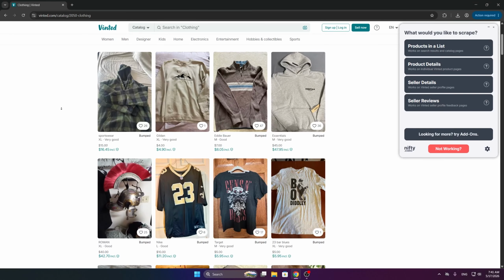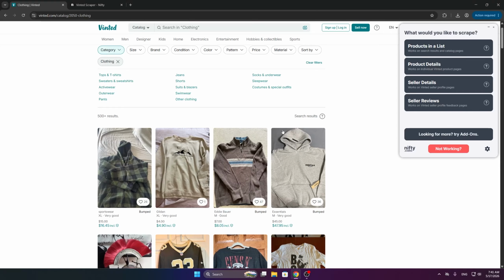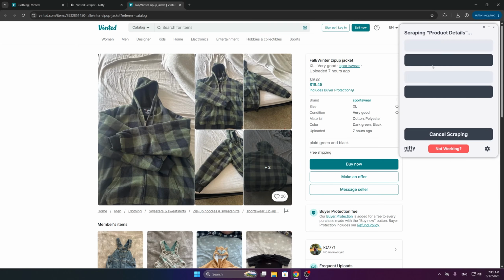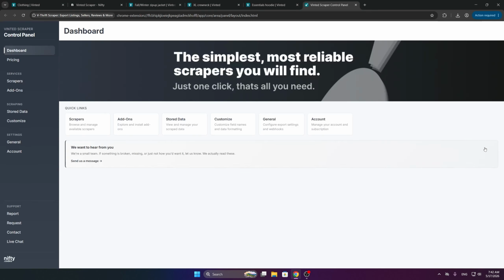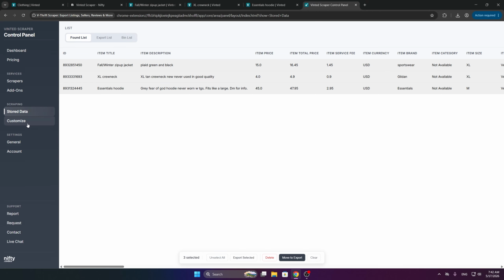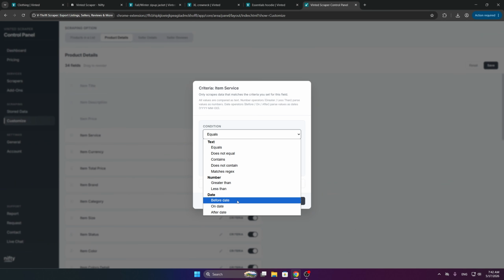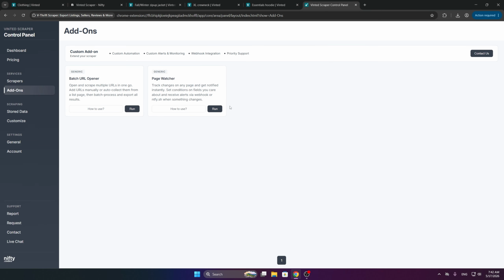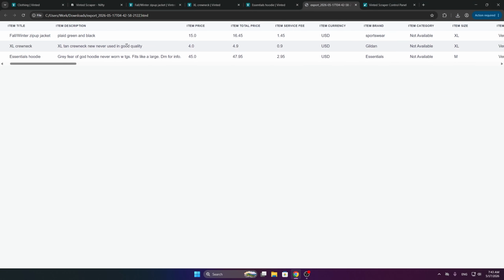How to scrape the product details from vinted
This quick guide shows you how to scrape the product details from vinted using our Chrome extension — no coding or technical setup needed. Just install the extension and start in minutes.

00:00 Intro
00:04 How to install
00:10 How to scrape
00:34 More settings
01:06 Results